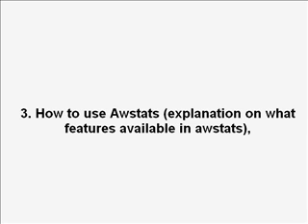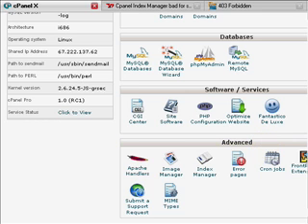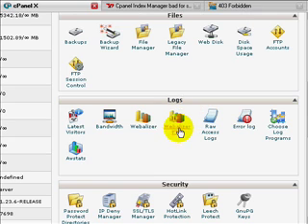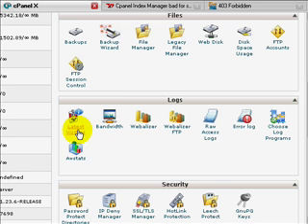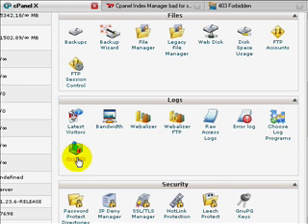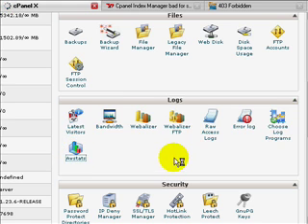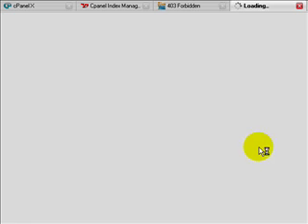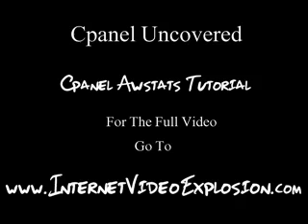Awstats Tutorial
for some really cool videos showing you how to get the most out of cpanel with awstats, advanced mysql database tips, cpanel fantastico and more